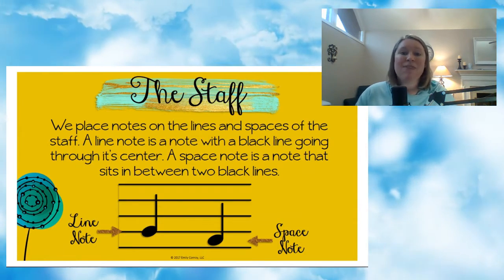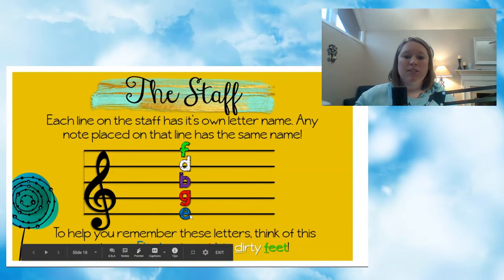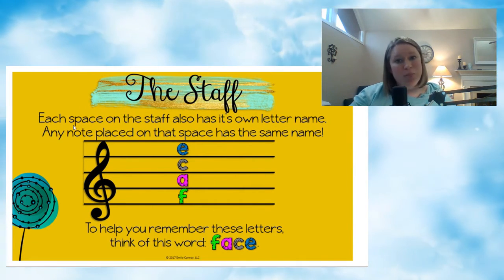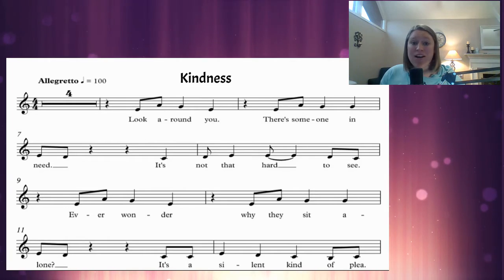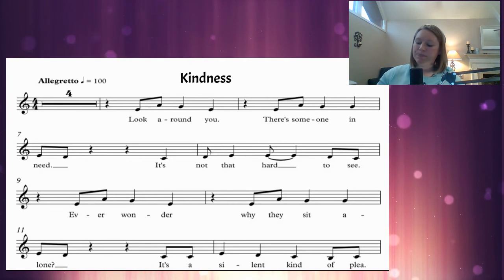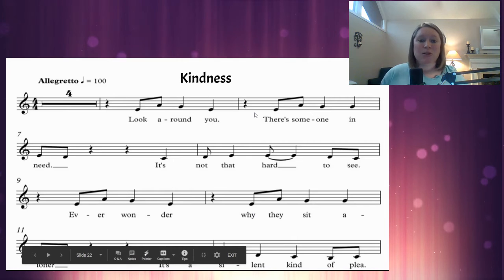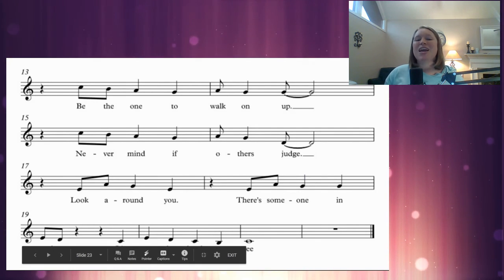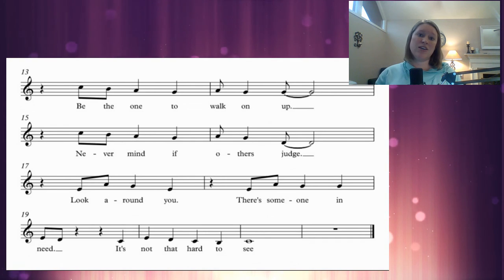Week 3.3 3rd/4th